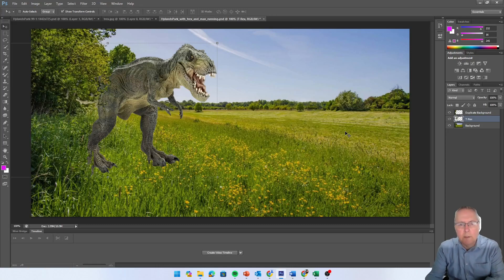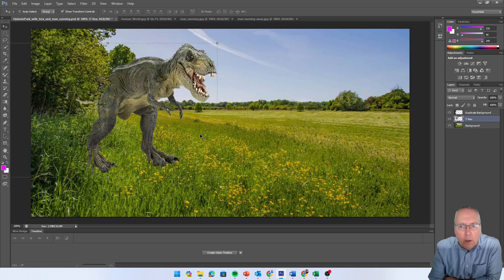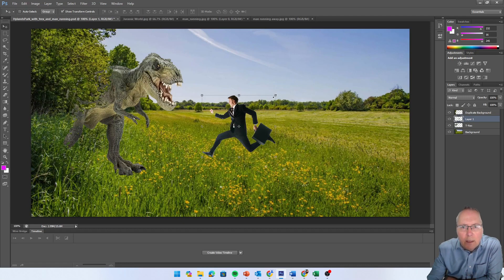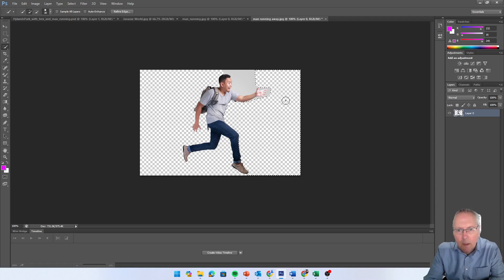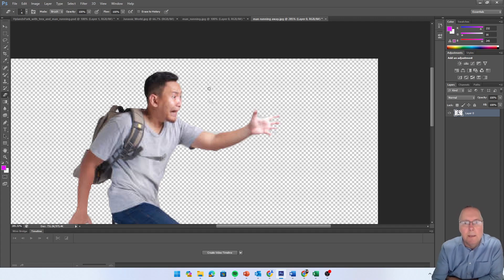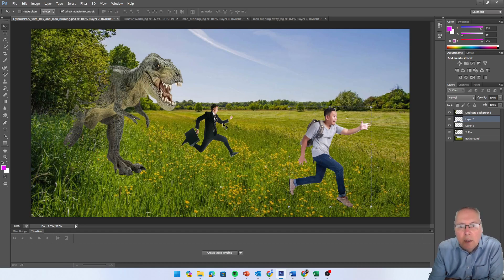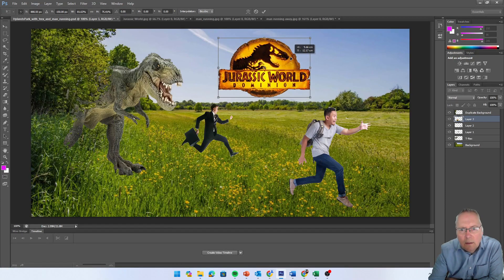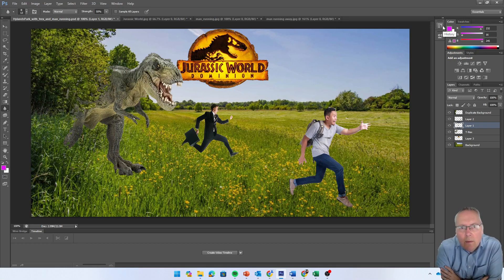3 Graphics Lesson 3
This video will show you how remove backgrounds from images using the magic wand and quick selection tools.  It also demonstrates how to add content from one image to another as a layer and scale the image.

Finally, the video demonstrates how use layers to build up an image and  how you could use the blur tool to blend the layers.